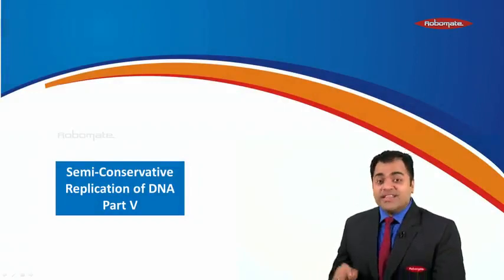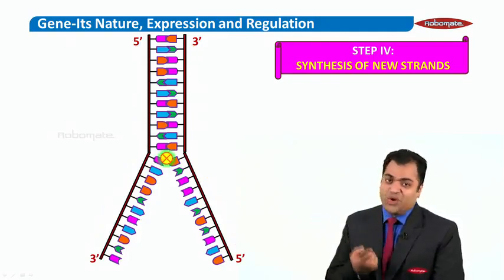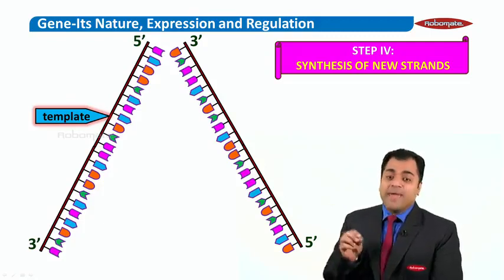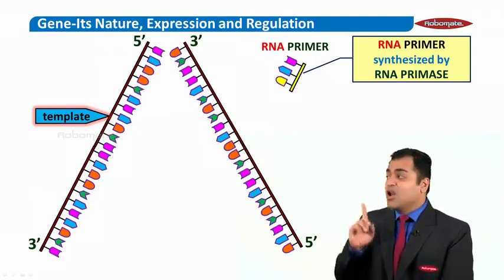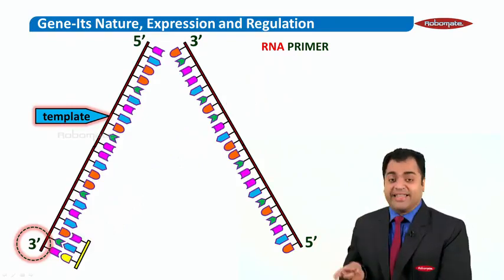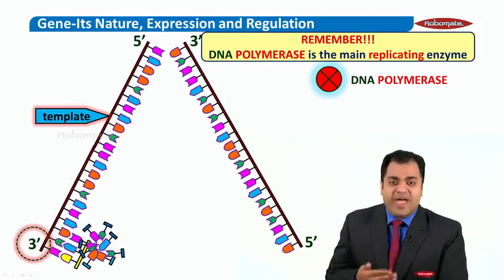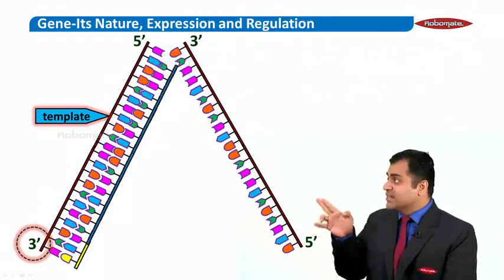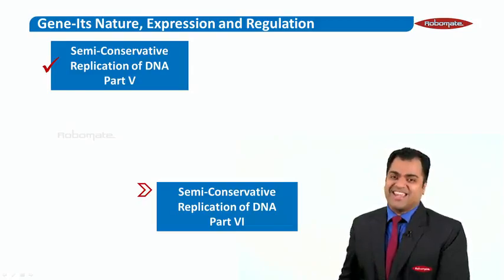Std XII | MH - PCMB | Biology | Gene